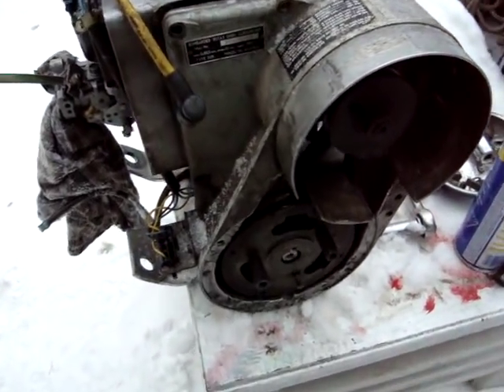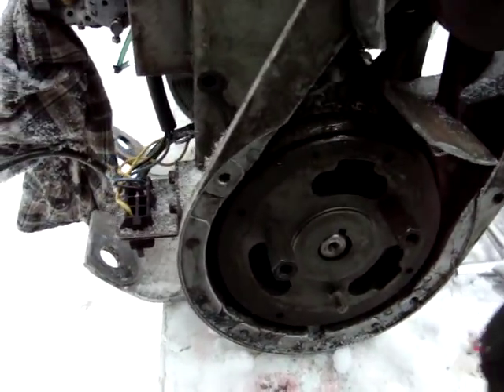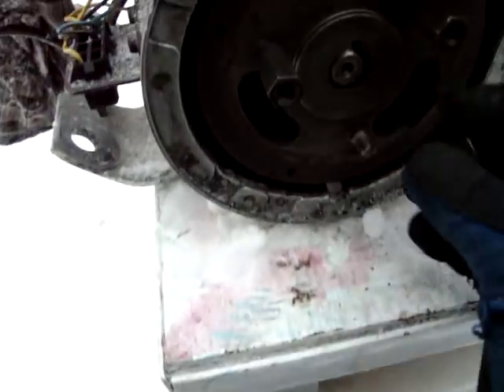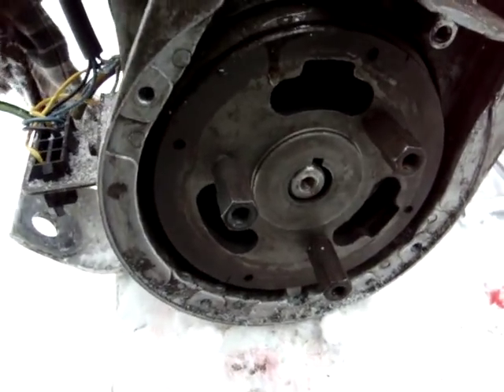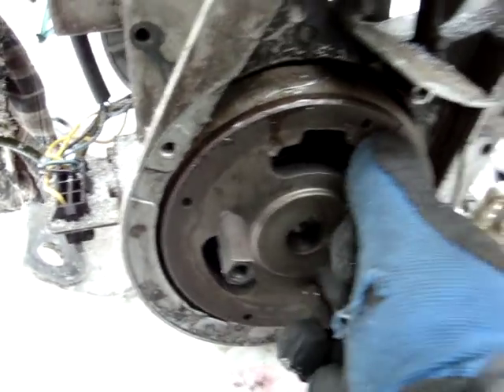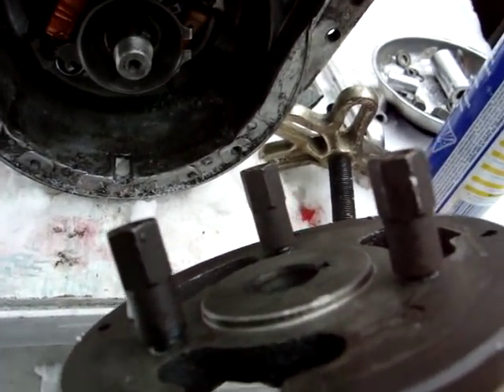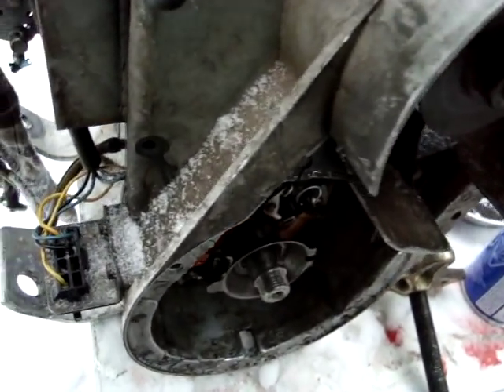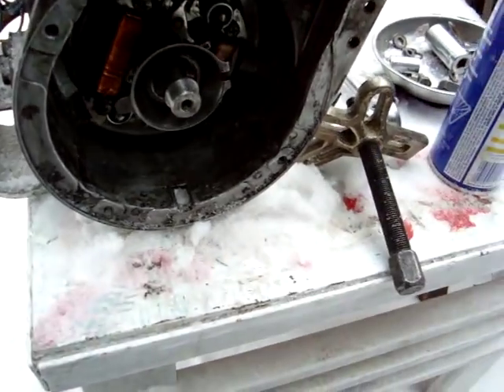VINTAGE SKIDOO FLYWHEEL MAGNETO REMOVAL TRICK FOR ROTAX 305 440 340 MOTORS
Heres how i popped off the magneto/ flywheel on a vintage  Rotax skidoo motor.
I used the the long head bolts that were on the engine the ones that the engine housing bolt to. simply attach the three to the mag where the fan belt pulley use to sit..The head bolts are tall enough to clear the crankshaft so you can attach a normal three way universal puller too and bolt with three other bolts to the the head bolts on the mag.
One could also goto your local auto parts store and bring one long head bolt nut and ask for the same size nut same size .I think they are called coupler nuts in  metric size ,Get three metric small bolts 3/4 inch long that will bolt into the head bolt nuts..
hope this video helps a few folks who dont have a puller or no way to get one..